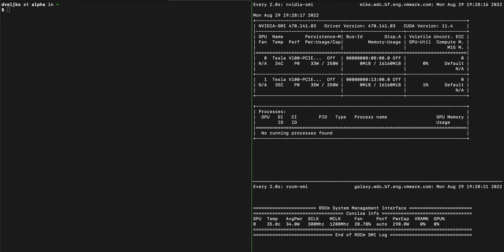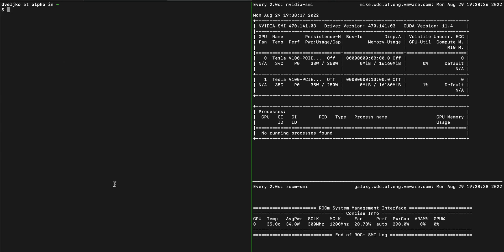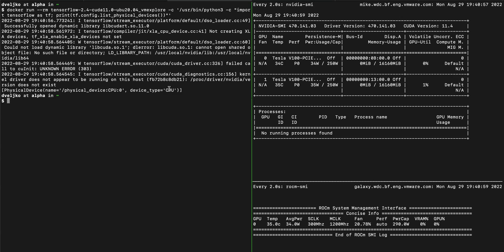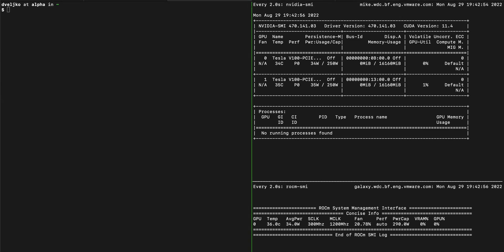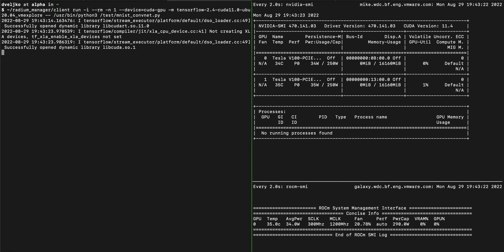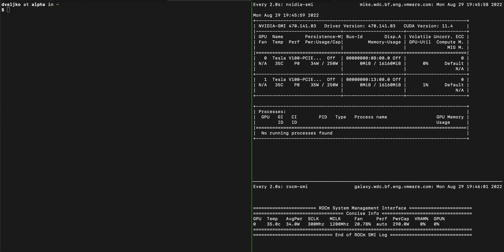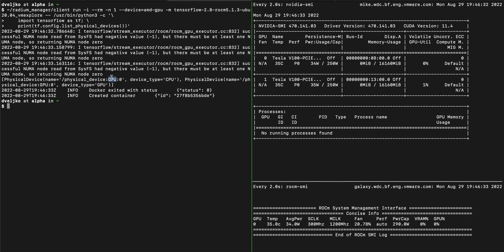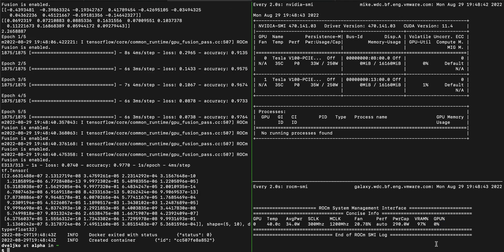vSphere: Project Radium Preview Demo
A real time CLI capture showing Project Radium in use to split processes between networked VMs such that an AI application can access remote accelerators. Poject Radium provides virtualized, remote GPU  services to machine-learning applications. Project Radium uses a generalized approach that supports accelerators from any vendor.